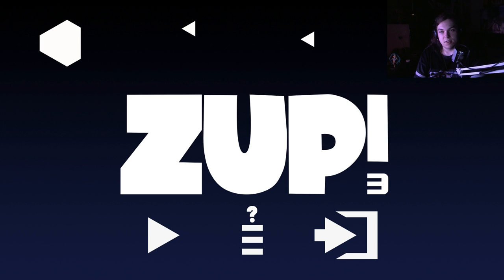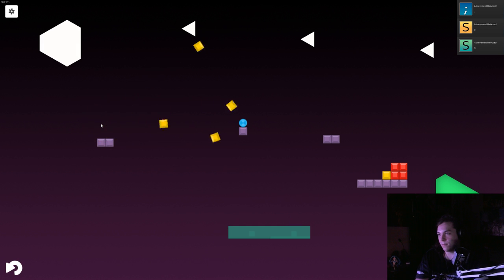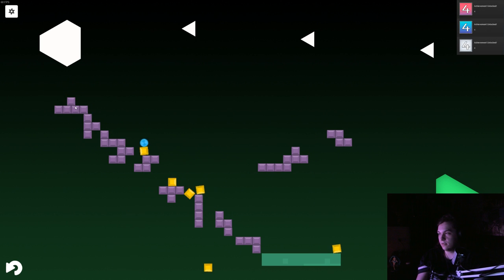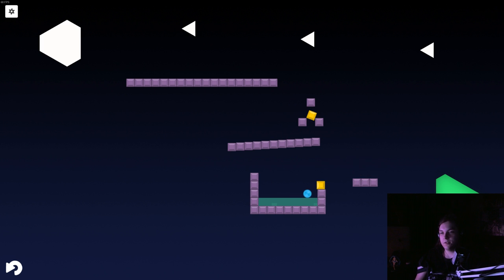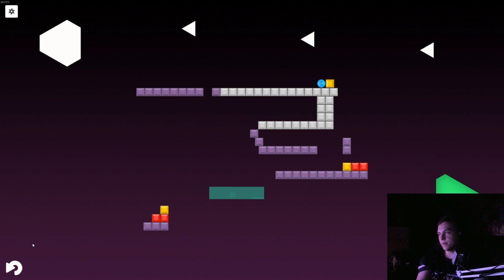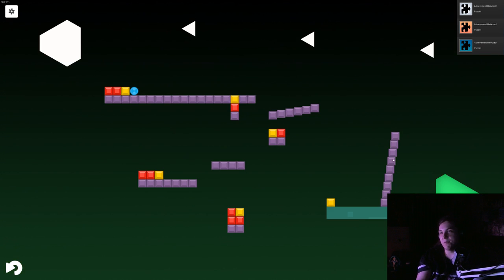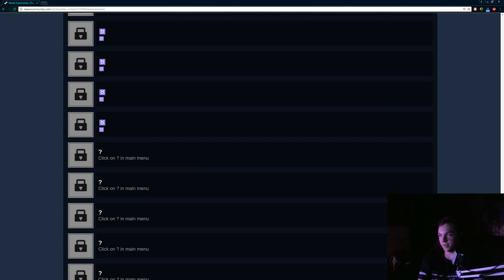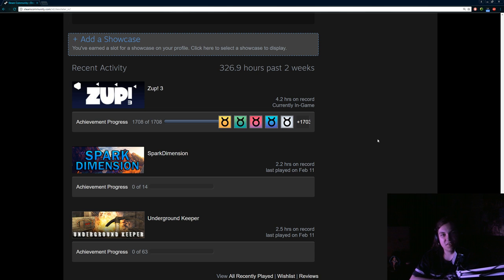ZUP! 3 || Physics Based Puzzle Game || 1708 Achievements in ~45mins